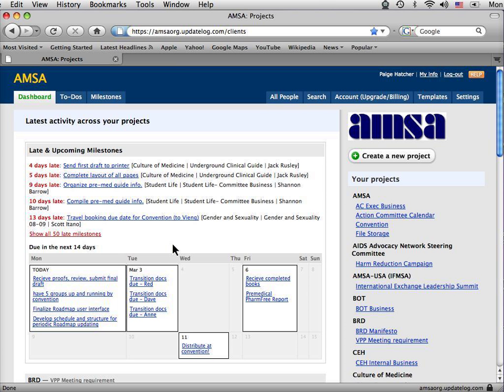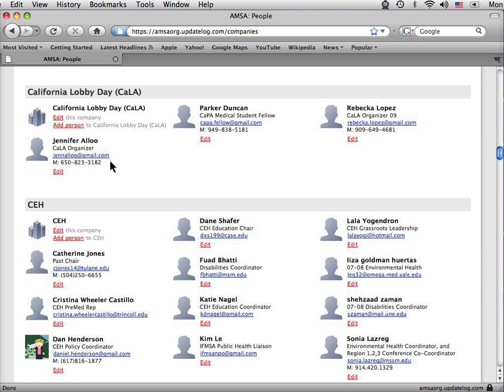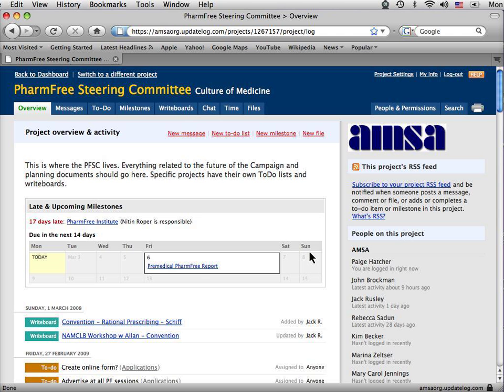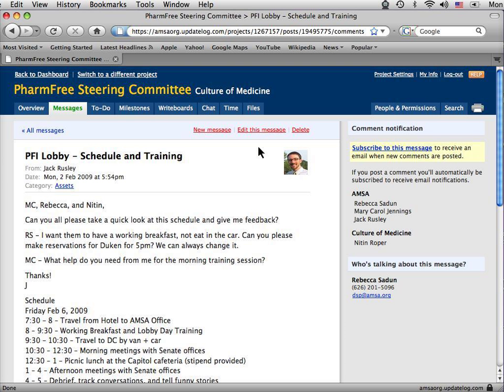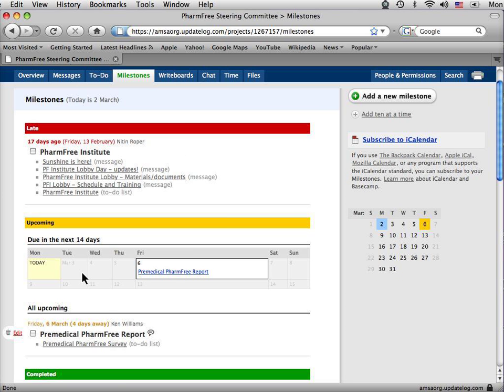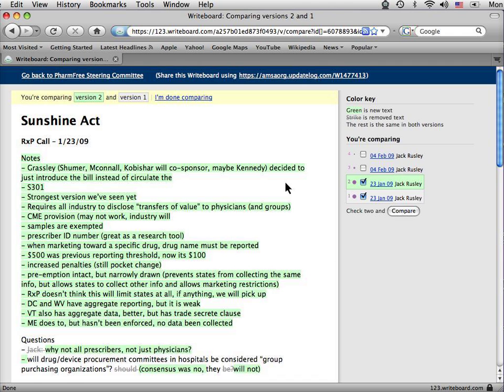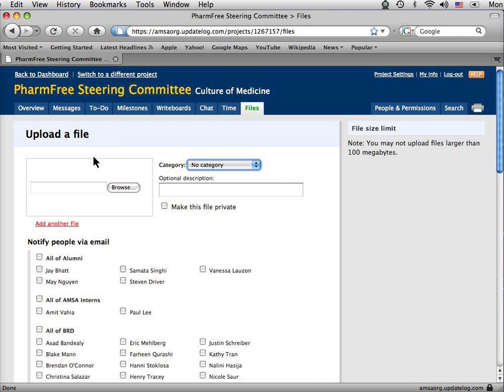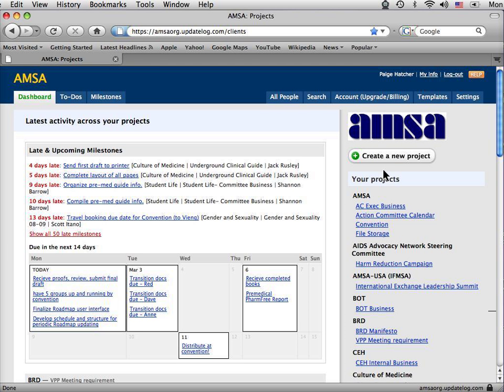Basecamp tutorial advanced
This training is for project managers, site admins, AC Chairs, etc.